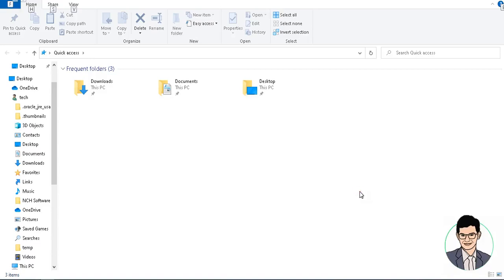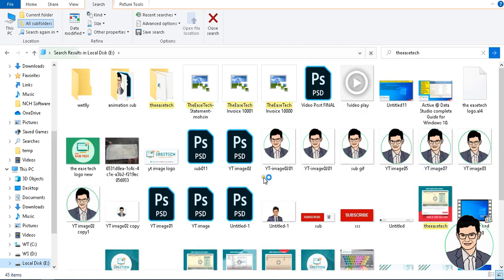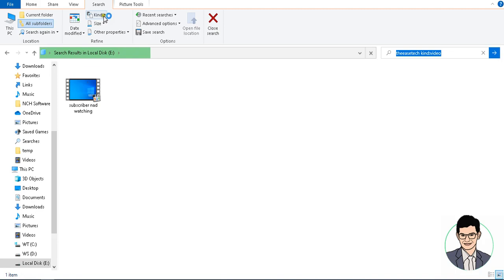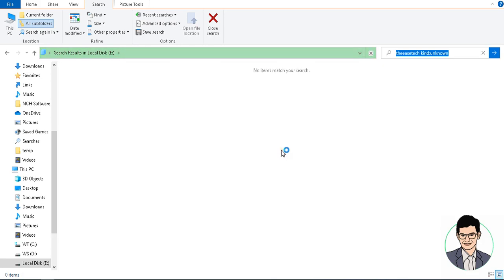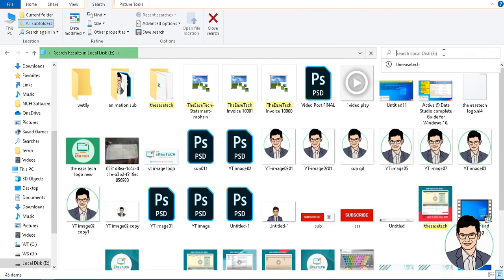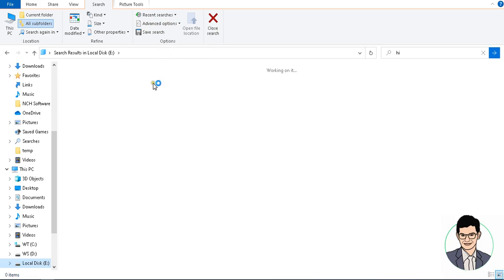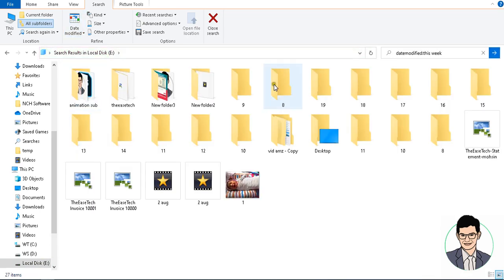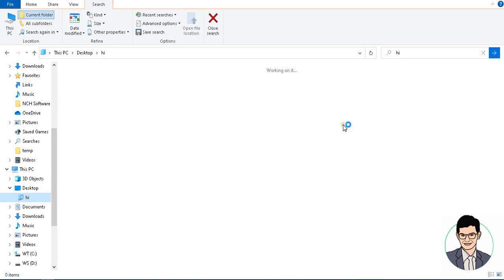How to Quick Search For Any Kind of Files and Folder On Windows 10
quick search on windows 10
hello friend most of the user users search option by default like explorer top right side box but in this video show many way to search file and folders.
like file size , file category like video ,audio, photos, movies etc.
other then search system file or category folder and sub folder, current folder.
remove recent search history and save search history.
windows serach